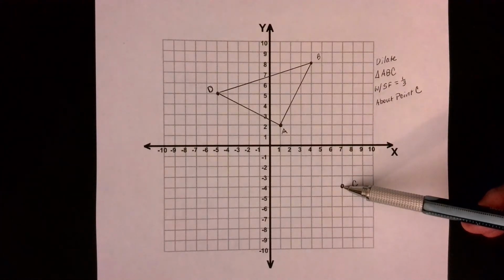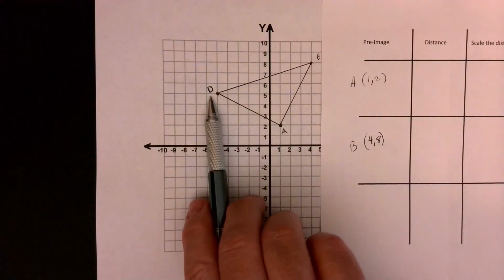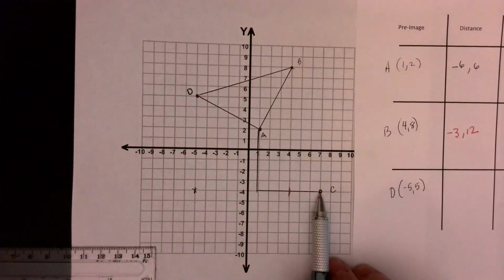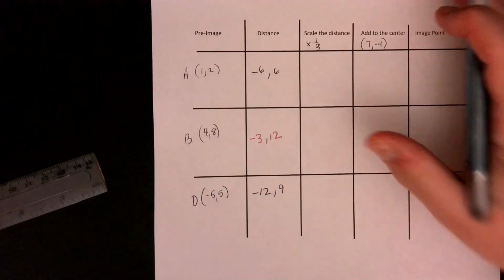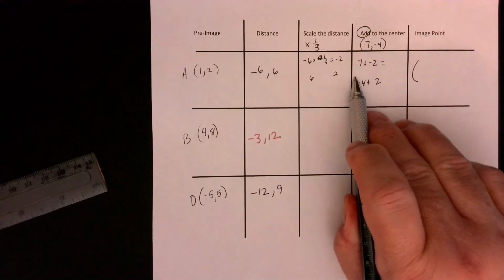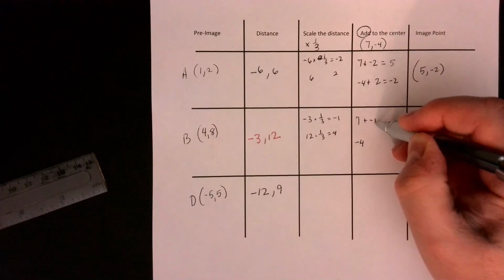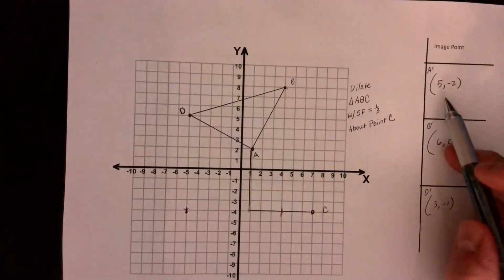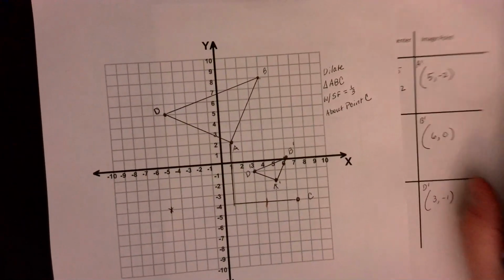Geo B L 3 #5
Dilation about a center other than the origin